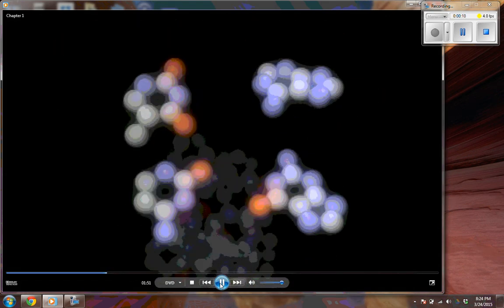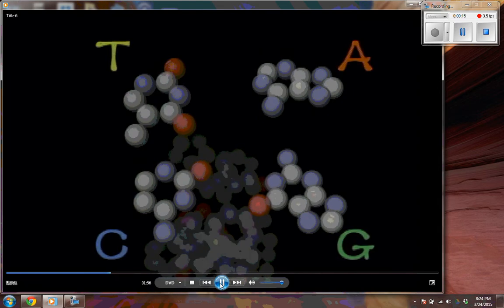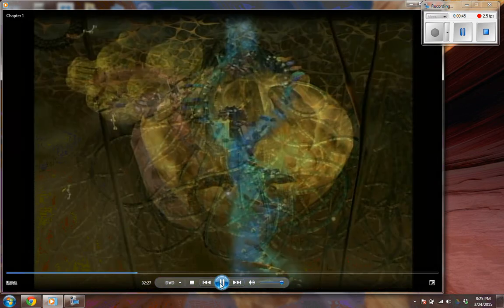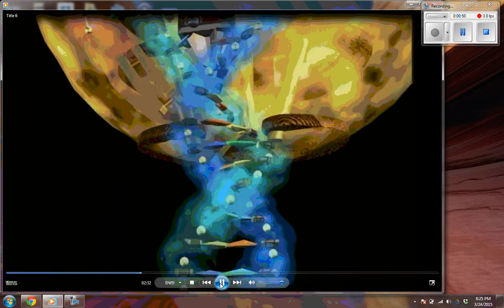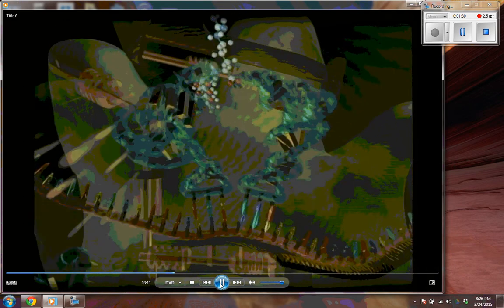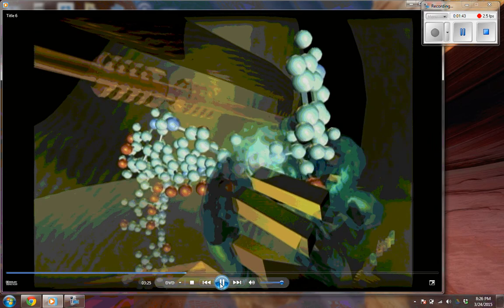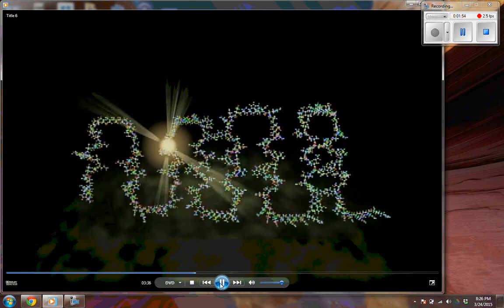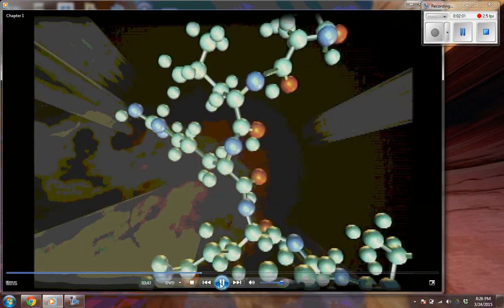Protein synthesis actual clip